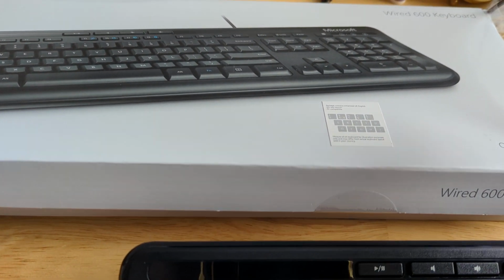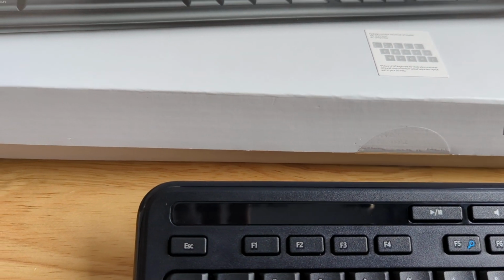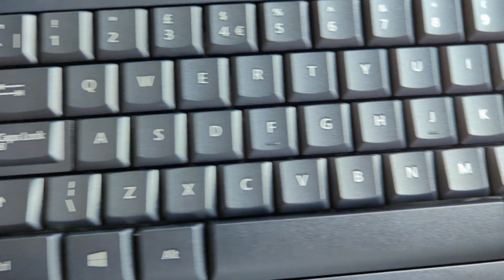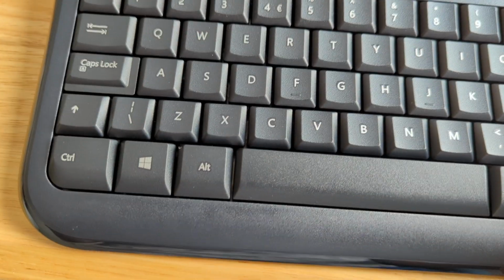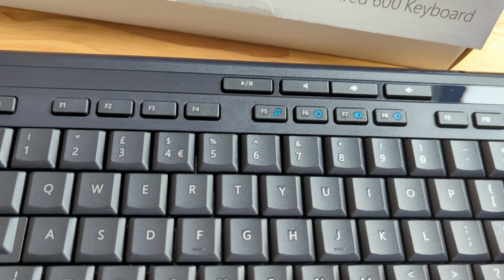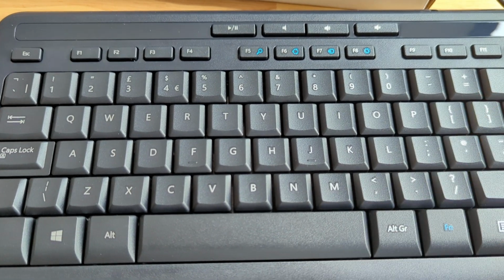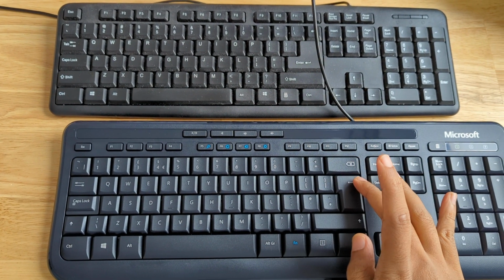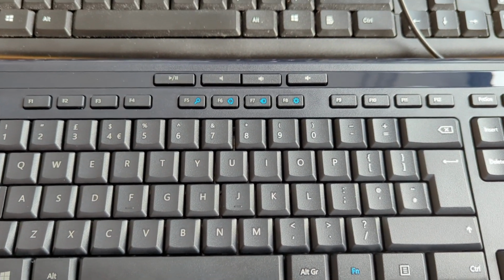Microsoft Wired 600 Keyboard Unboxing & Review - UK Layout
Welcome to our unboxing and review of the Microsoft Wired 600 Keyboard! In this video, we'll be taking a closer look at the features of this keyboard, including its UK layout and how it performs. We'll cover everything from the design to the typing experience and provide our honest opinion on whether this is a good keyboard for you.

With its plug-and-play functionality, quiet touch keys, and spill-resistant design, the Microsoft Wired 600 Keyboard is a reliable and affordable choice for anyone in need of a new keyboard. So, whether you're a student, office worker, or gamer, watch this video to see if the Microsoft Wired 600 Keyboard is right for you.